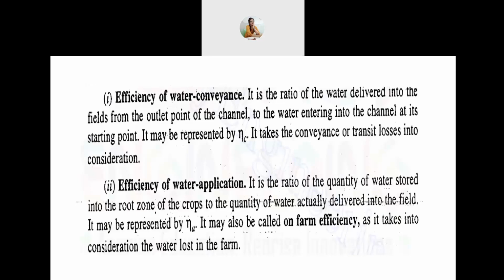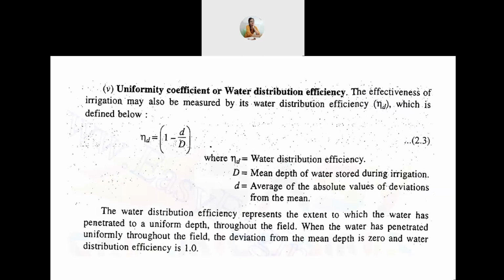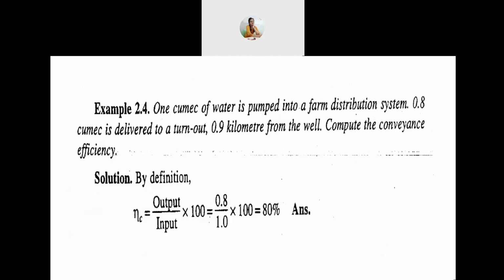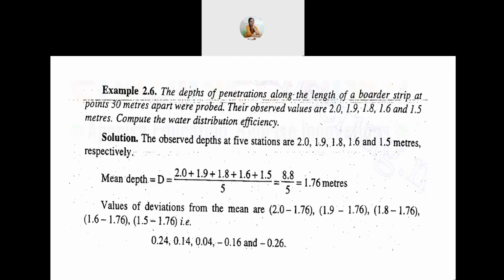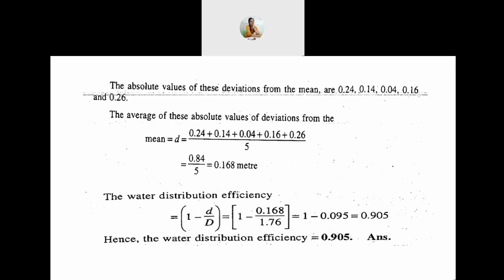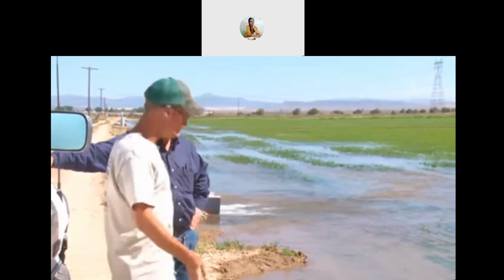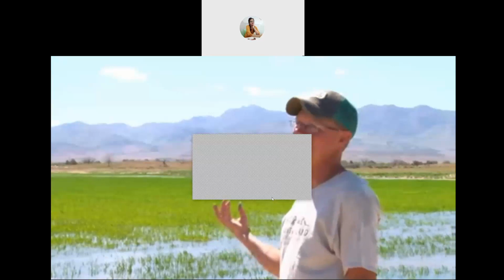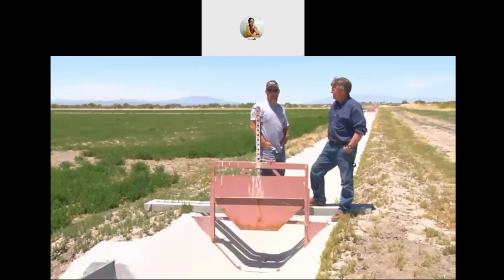LECTURE 11 SECTION A IRRIGATION ENGINEERING, 07/09/2020 (1:00 PM)